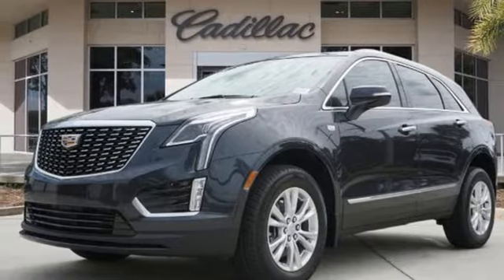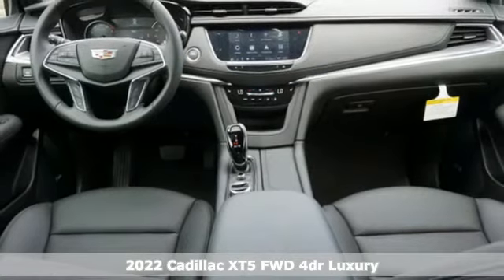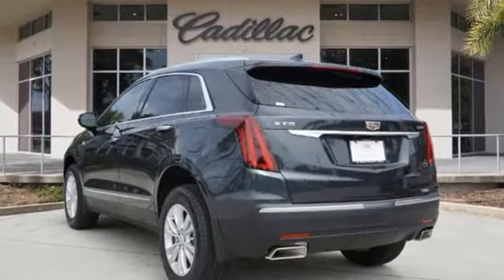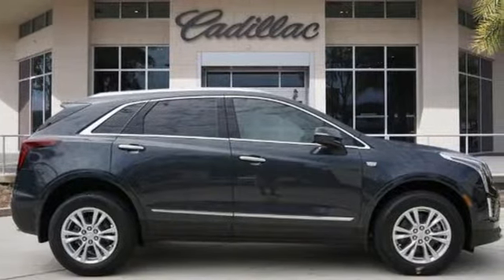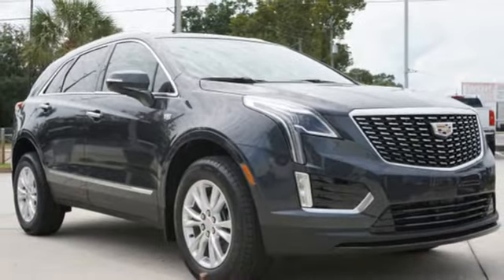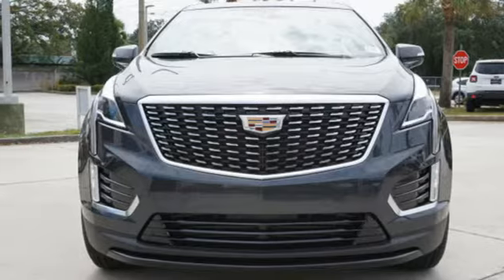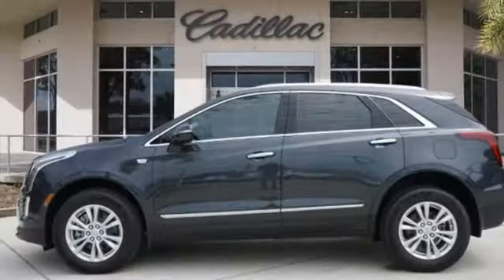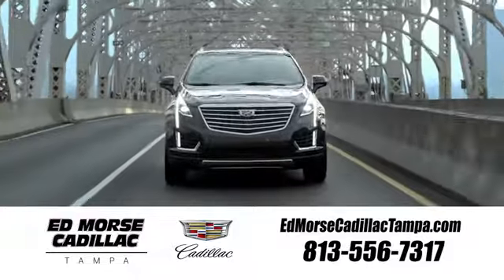New 2022 Cadillac XT5 Tampa FL St. Petersburg, FL NZ115006 - SOLD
Year: 2022
Make: Cadillac
Model: XT5
Trim: Luxury
Engine: 2.0l 4 Cylinder Turbocharged
Transmission: FWD 9-Speed Automatic
Color: Wilder Metallic
Interior: Jet Black
Stock #: NZ115006
VIN: 1GYKNAR40NZ115006

Address:
101 East Fletcher Avenue